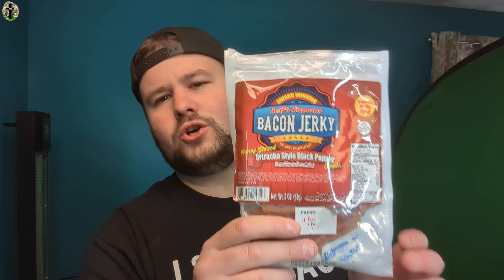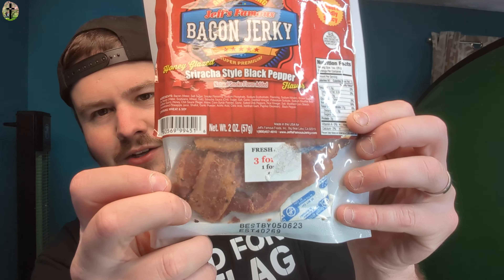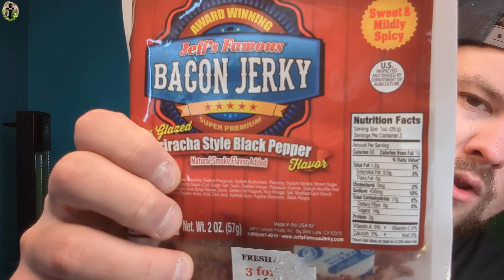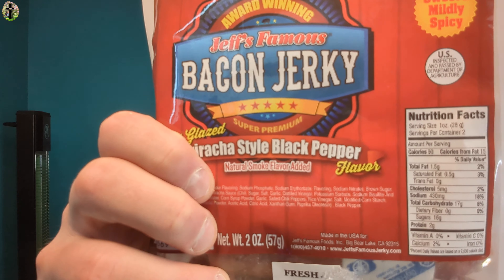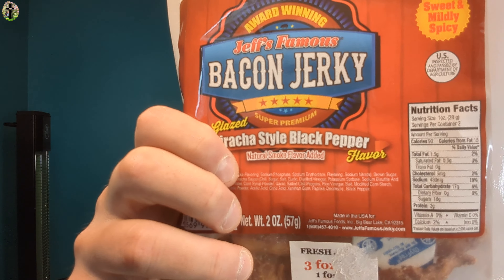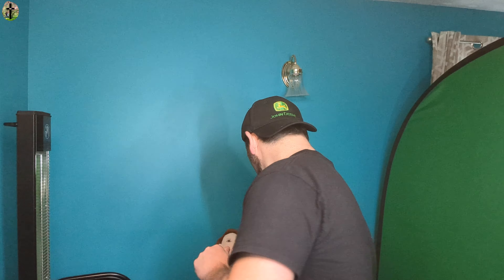Real Bacon Jerky Taste Test Review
welcome to the mother VS son channel Where you will See a wide mix of different videos!
if your interested you can buy it

homestead Tessie Youtuber & scotts honest reviews Sit down and talk about Many subjects